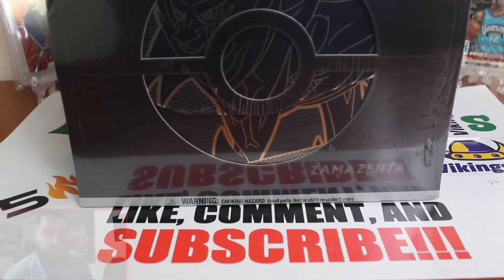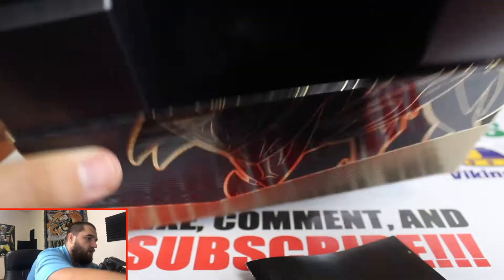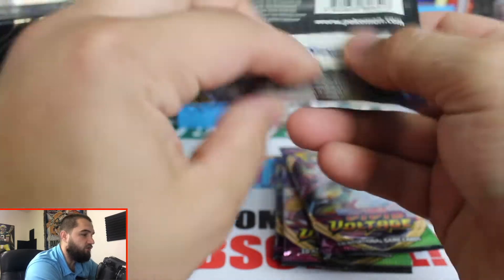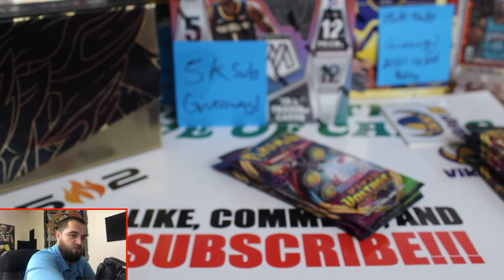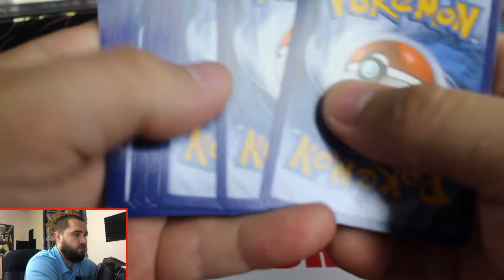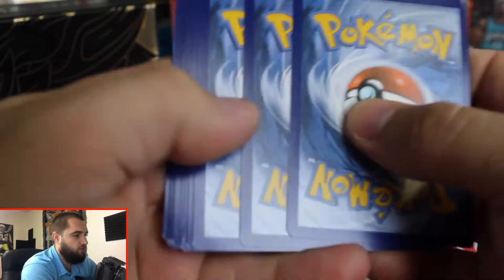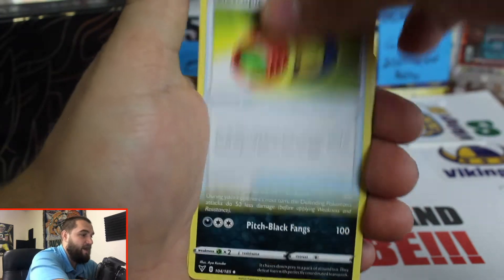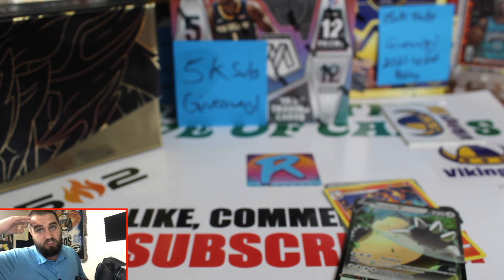Sword & Shield Elite Trainer Box Plus Zamazenta | Zamazenta ETB Plus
Today we have some Pokemon TCG on the channel! I will be opening the Sword & Shield Elite Trainer Box Plus Zamazenta! This is the Zamazenta ETB Plus or full name is Zamazenta Elite Trainer Box Plus. The set includes a Pokémon TCG: Sword & Shield Series player's guide, a Pokémon TCG rules booklet, and a whopping 12 Pokémon TCG booster packs from the Sword & Shield Series! I love Pokemon Cards! That is why the channel is called FTLO TCG!

Want to Win a 2019-20 Panini Mosaic Tmall Box, a 2020 Panini Prizm Football Hobby Box, or a 2020-21 Panini Select Basketball Hobby Box. I will be giving that away at 5k subs, 10k subs, and 15k subs! Watch this video to find out how to win.

FAN MAIL? You can mail it to
11855 SW Ridgecrest Dr. STE 207 Beaverton Oregon 97008

00:00 Intro
3:00 Zamazenta ETB Plus
6:00 Zamazenta Elite Trainer Box Plus